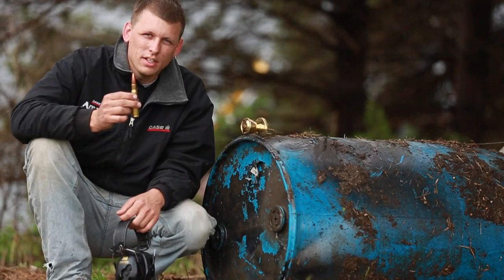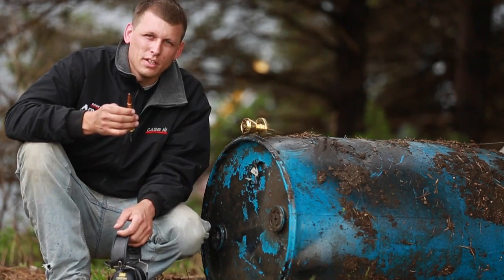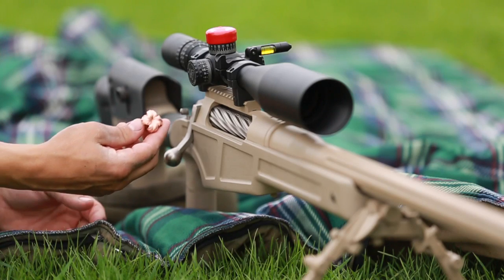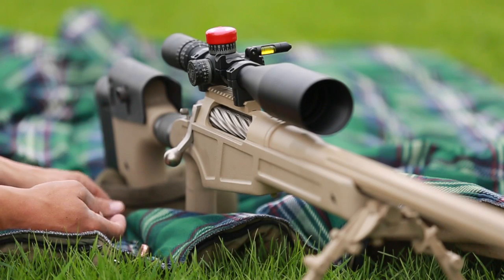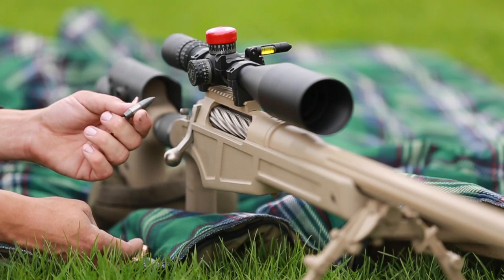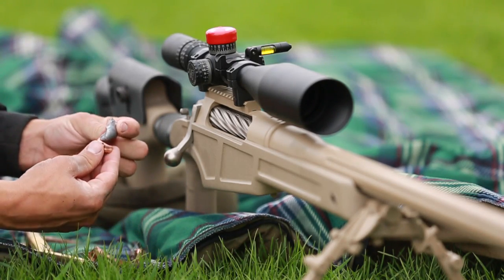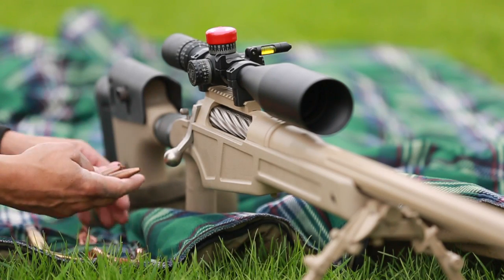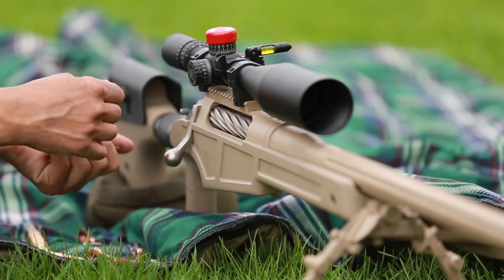50 BMG expansion test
This video is about 50 BMG expansion test